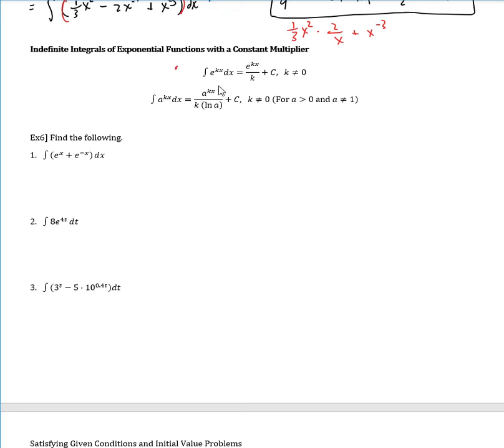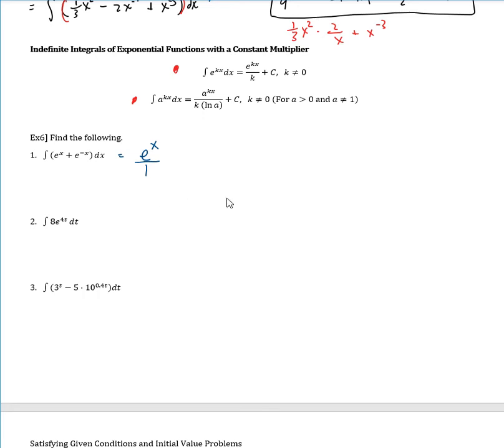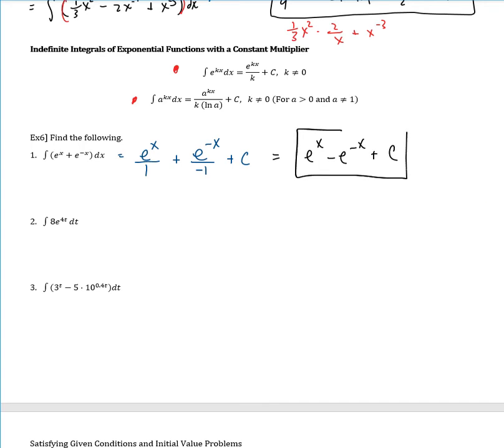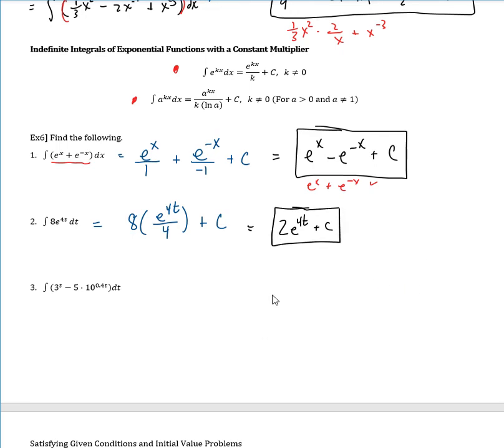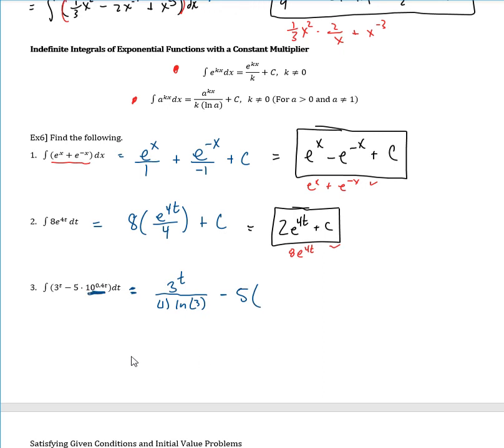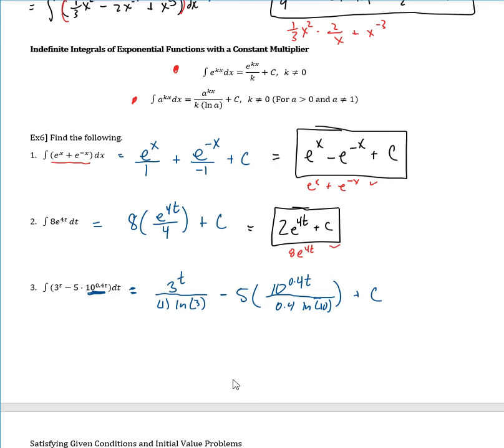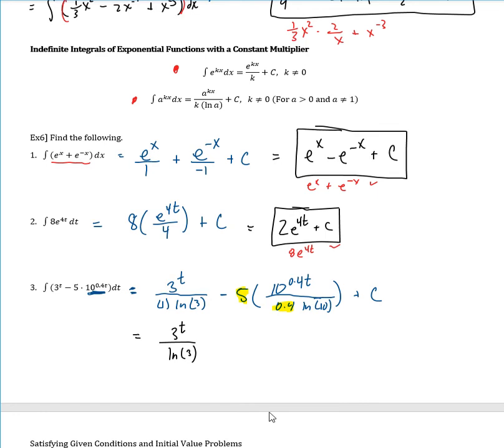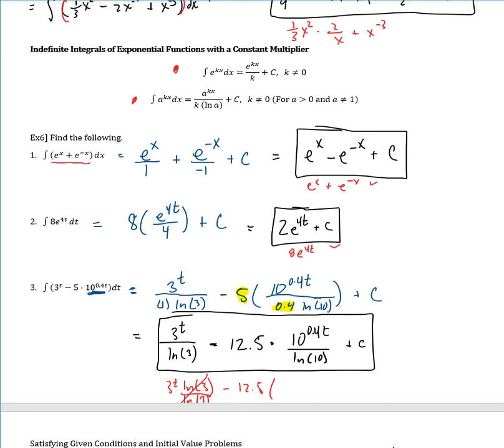Antiderivatives 3 Indefinite Integrals Involving e^kx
In this video, we apply the antiderivative rule for e^kx to find indefinite integrals.